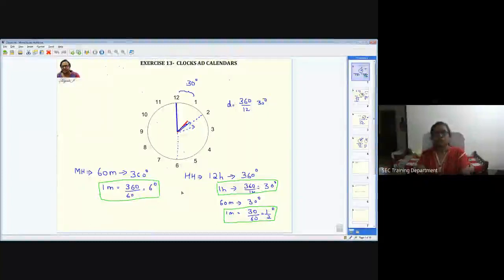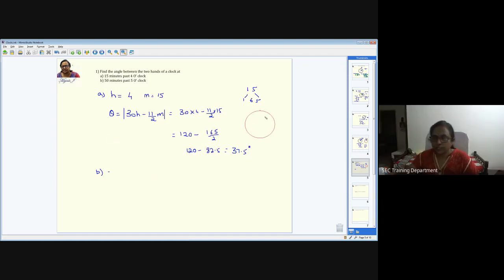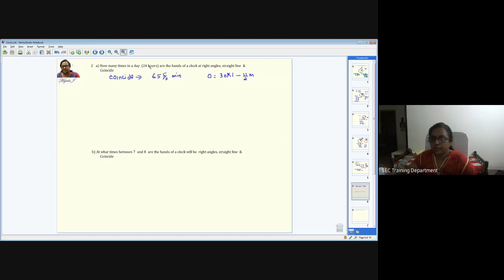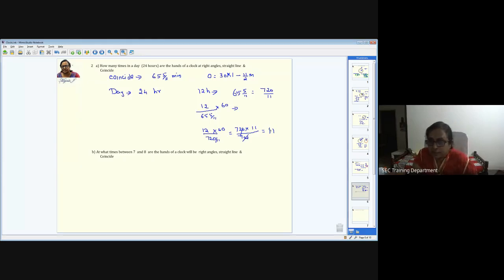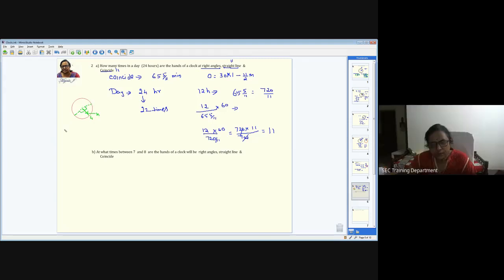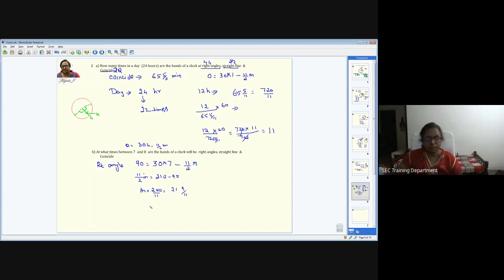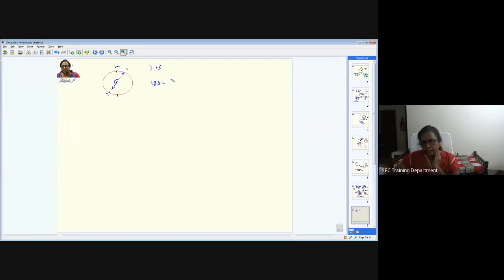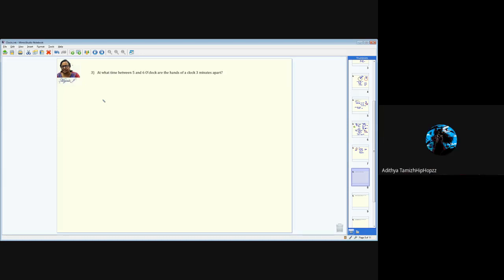Clocks 2of 3 megala